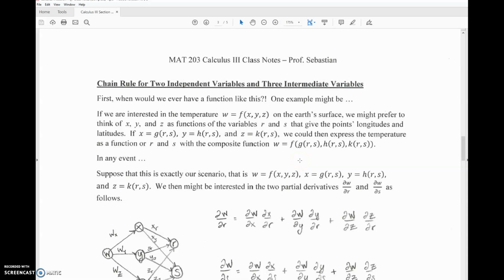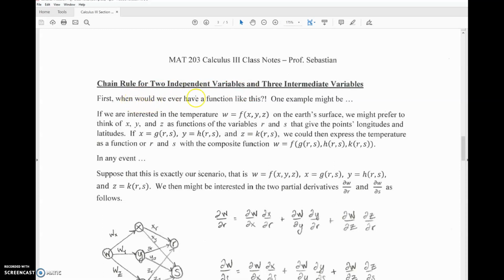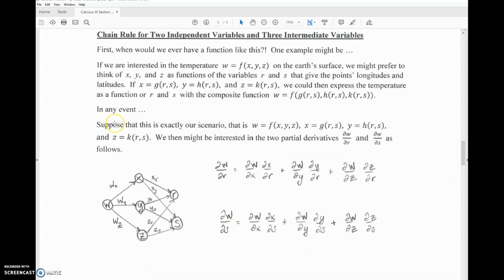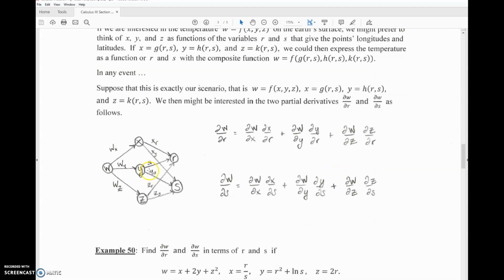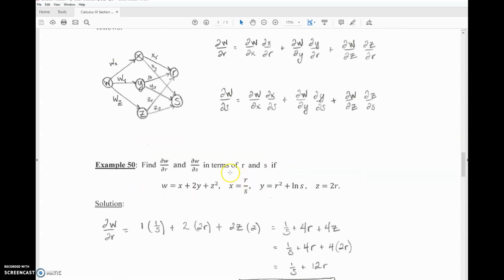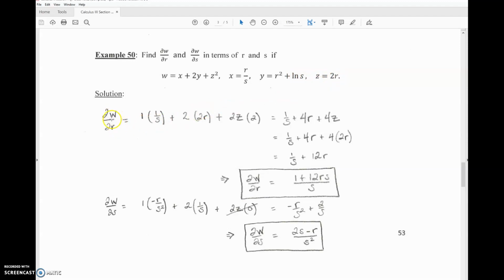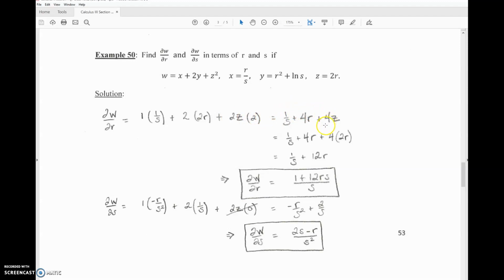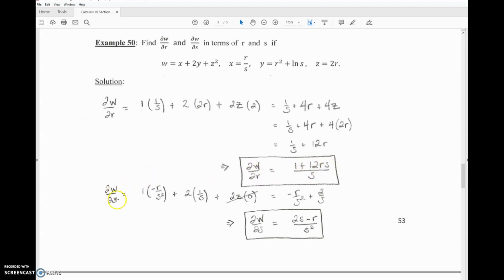Calc III (Sebastian) - Example 50